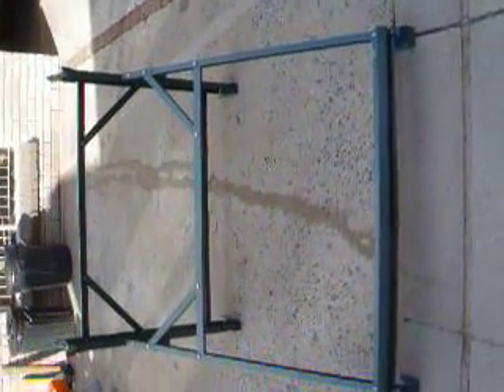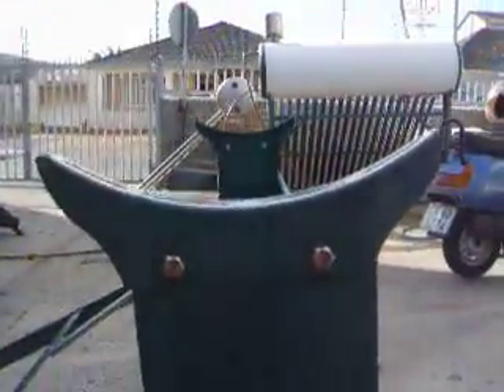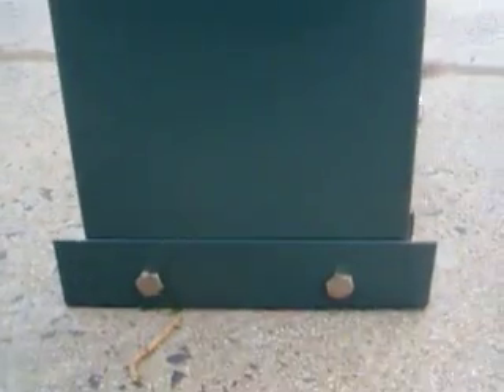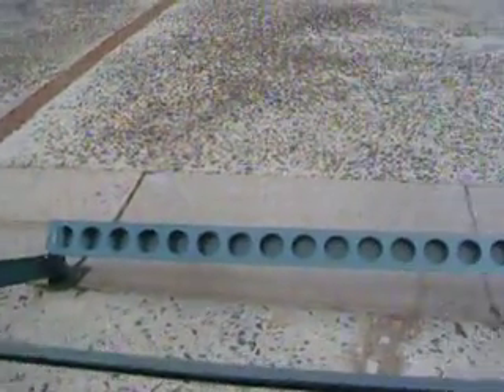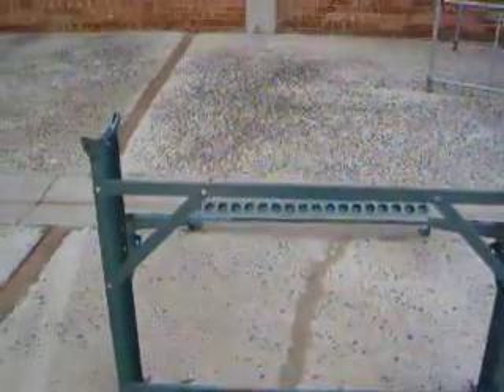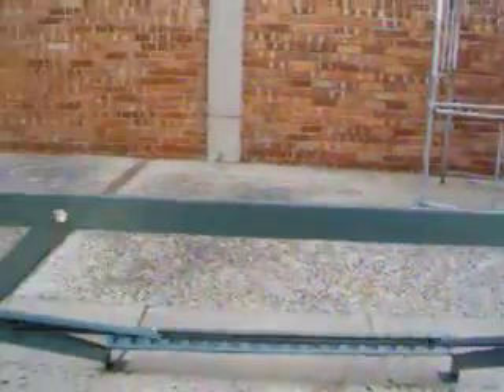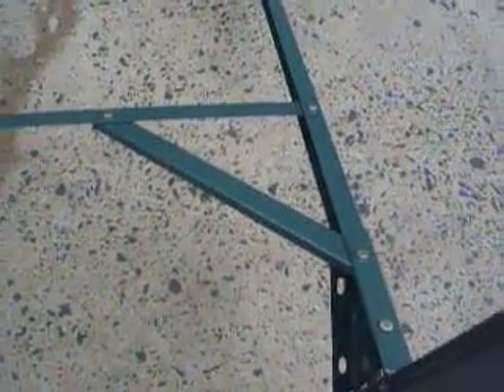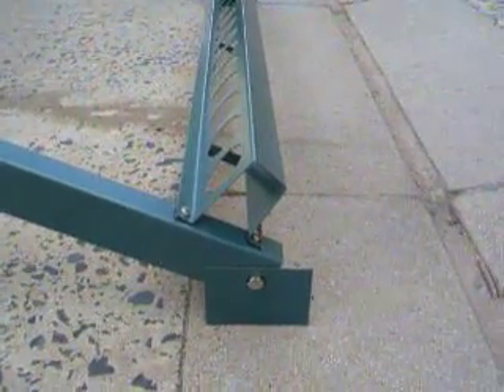Low pressure solar geyser frame assembly.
The geyser frame has these components:
2 x wide channels with 3 holes close together facing forwards and 3 unequally spaced holes facing backwards.
2 x medium width channels with 5 holes on top - these are the longest legs.
2 x narrow channels with 4 holes  - the cross beam at the back on top, and the front middle beam
1 x narrow channel with 2 holes - the back bottom brace
4 short cross braces with 2 holes each
2 triangular sections linking the back support with the front legs
2 back leg bases - 4 holes - 2 on the side and 2 on the bottom
2 front leg bases - 1 hole on the side, 1 slot on the bottom
1 bottom base piece for the evacuated tubes
32 M10 nuts and bolts
4 M8 nuts and bolts - for the bottom base onto the front legs